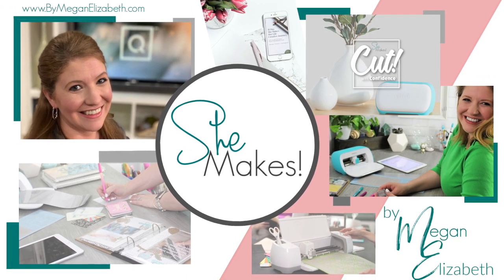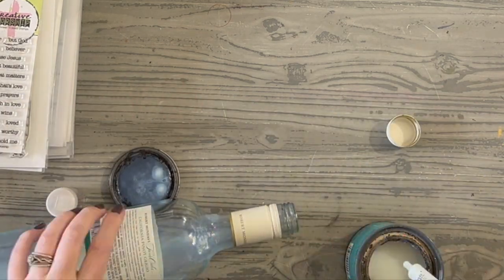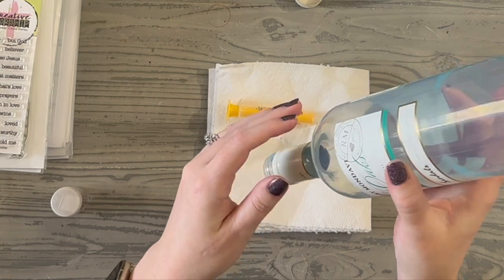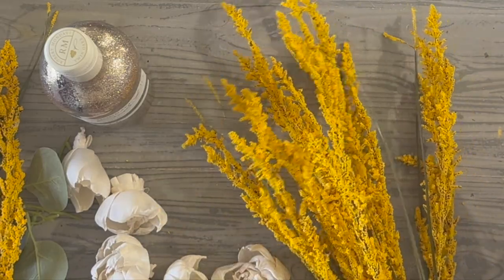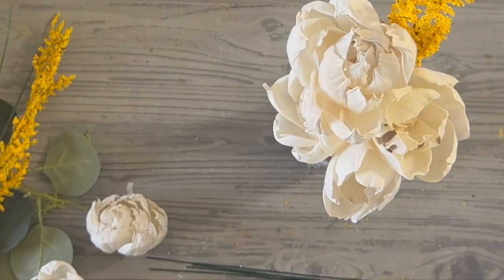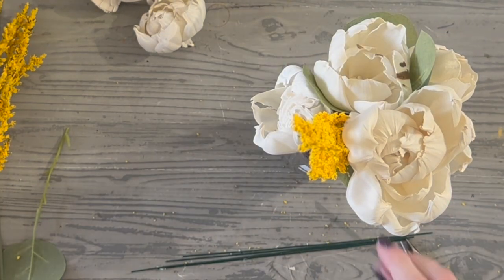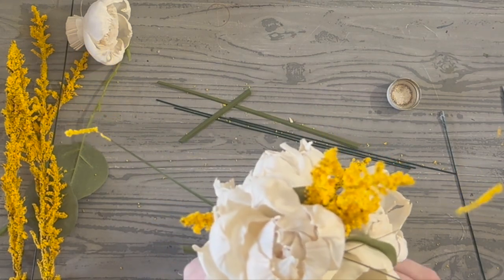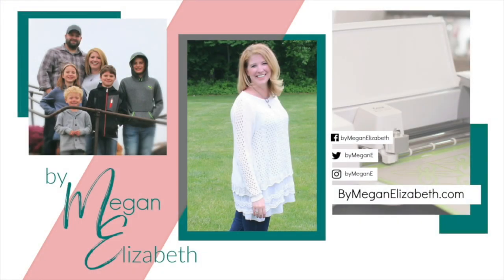Easy DIY Custom Keepsake Gift 🎁 Glitter Wine Bottle Gift or Centerpiece with Polycrylic Finish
Make It In Moments Bonus Episode Glitter Lined Glass Ornaments, Bottles, Glasses.
Our anniversary is March 19 and Nate and I saved the wine bottle from Sandals as a celebratory memory, so I wanted to personalize and turn it into a great keepsake item!
In this video I'll show you how you can take any glass container, bottle, ornament or anything that you can close really into something magical with Martha Stewart fine glitter.  Any fine or ultra fine glitter is most preferred, but play with it and enjoy!
Biggest Tips, Make sure you let the finish whether you use Minwax or Pledge, make sure you keep the bottle moving and draining completely to have the best results!

Links for Supplies:
Glitter Martha Stewart Fine
Minwax Polycrylic Matte Finish
Alternate to Minwax:
Pledge Floor Shine Finish
Sola Wood Flowers, Stems and Filler

Join our EXCLUSIVE Crafters Club for only $1.00!!! Exclusive Tutorials, Videos Classes and Workshops, Monthly Live Creative Workshops and more!  Make a Life You Love with us!  Learn to tell your story, process your life, enjoy the moments and craft with our community!  Hundreds of hours of Videos, Cricut Help, and incredible people, Join us!

It's time to Cut With Confidence with your Cricut Design Space!  You can take the full 11 Module Crash Course to Cricut Design Space and Learn ALL the Functions & Features of how to Use your Cricut and how to use Cricut Design Space!

More tutorials and how to videos on Cricut, Design Space, Life, kids, Caffeine, Crafting & Fun at the blog over

Channel Merch! Exciting just fun!!! I have a few sweatshirts and tshirts on the way!

Fill your Craft Room & get Your Crafty Haul with Megan Elizabeth!

Work 1:1 with Megan to start changing your life, achieve the goals that matter to you and process your life through Therapuedic Art Coaching!